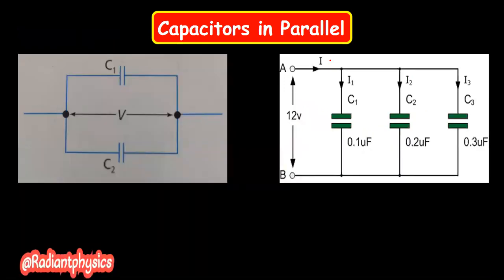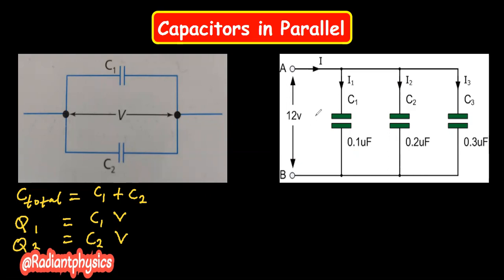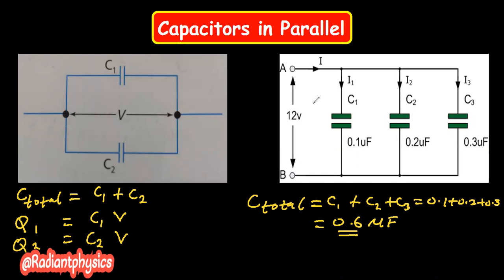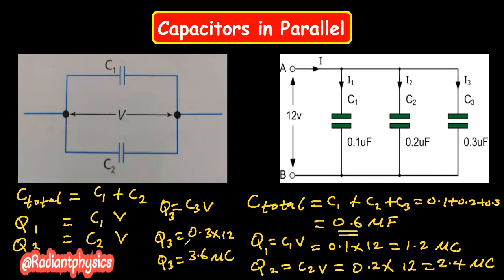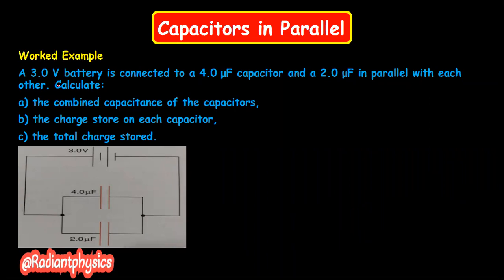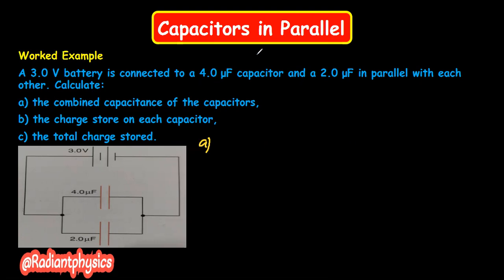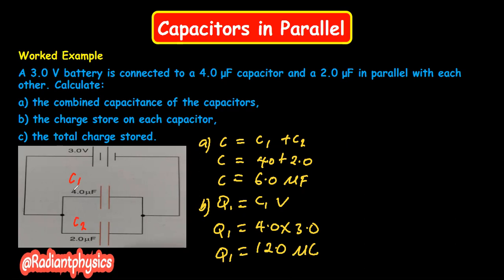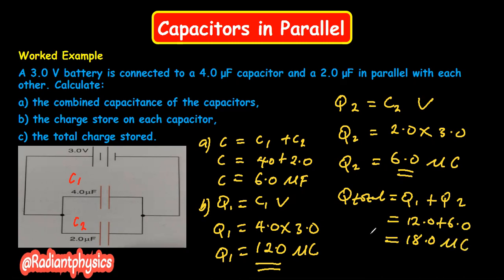Capacitors in Parallel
Explanations on capacitors in parallel with solved examples